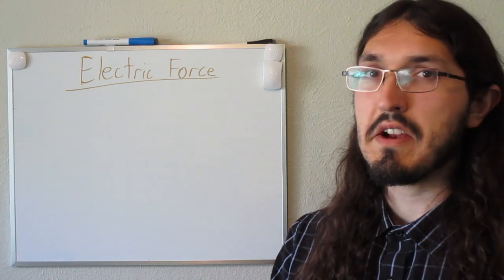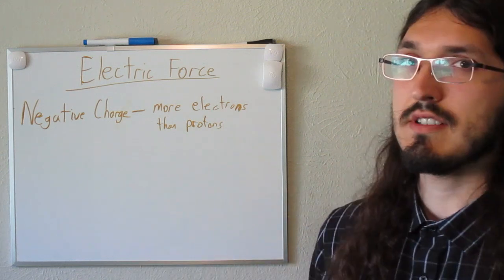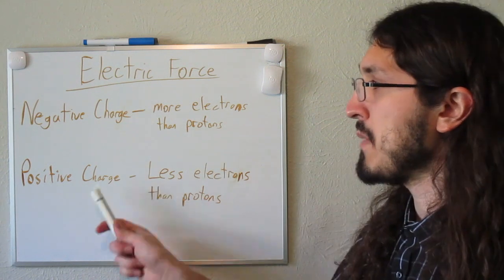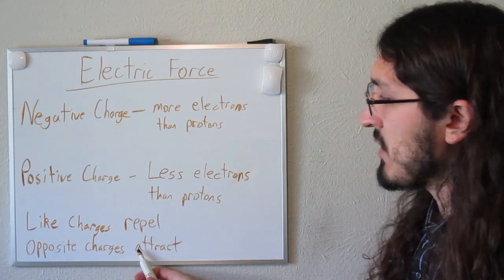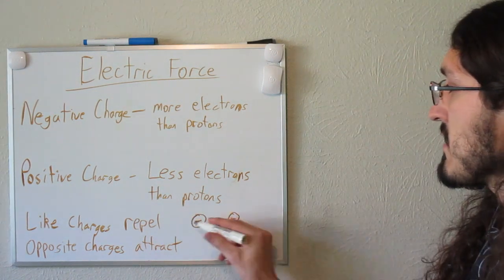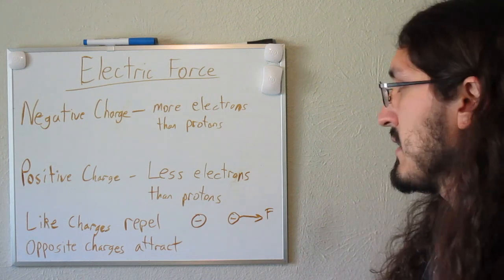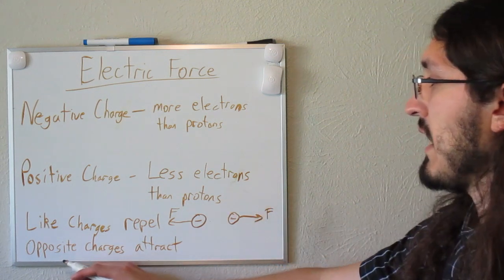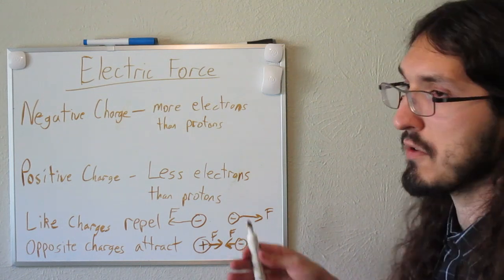Mini-lesson (5/4/20) Electric Force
In this video, I discuss the basic concepts and principle of the electric force.